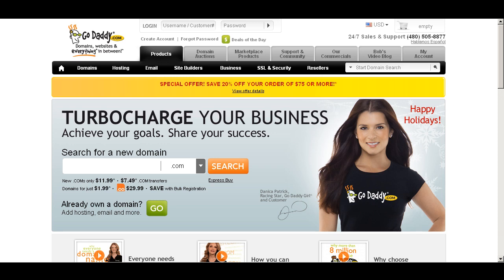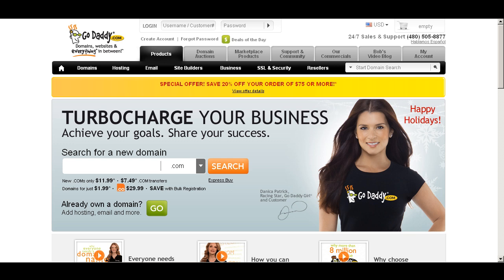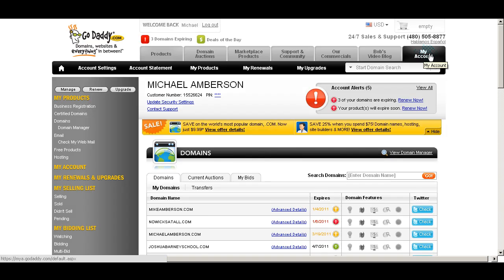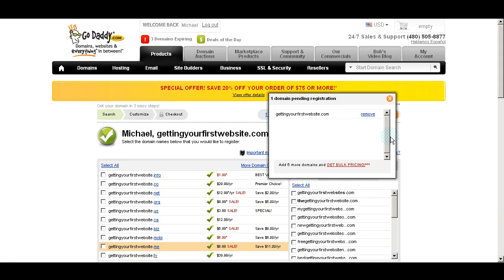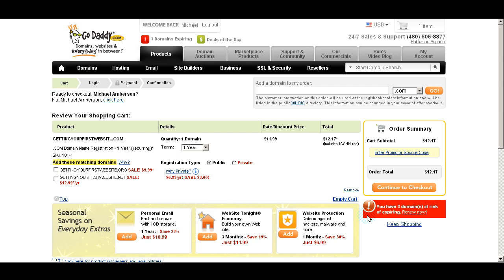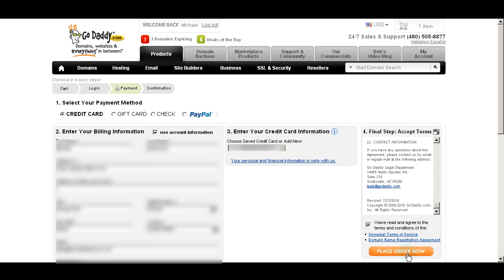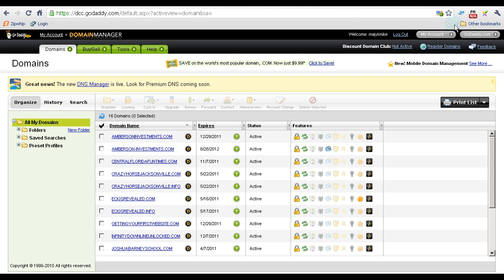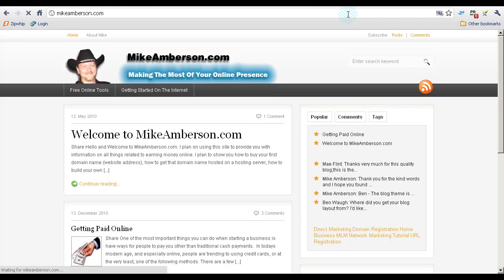Getting Your First Domain Name With Godaddy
Goadday Tutorial Part 2 - Video Tutorial on how to register a domain name using godaddy.com after creating an account with godaddy.